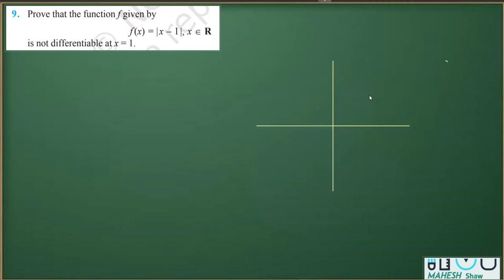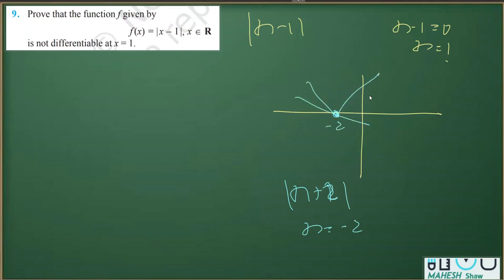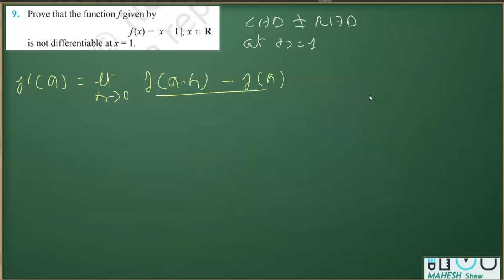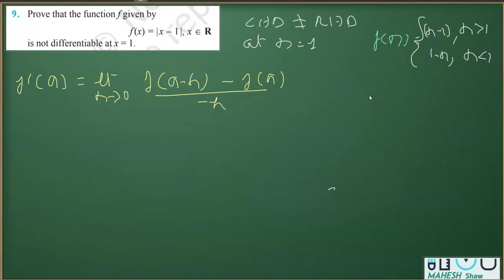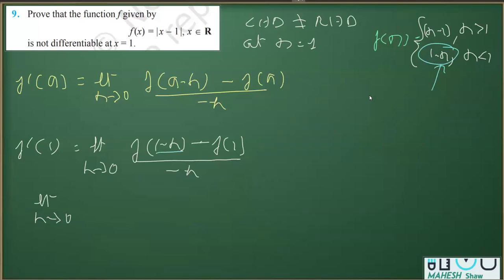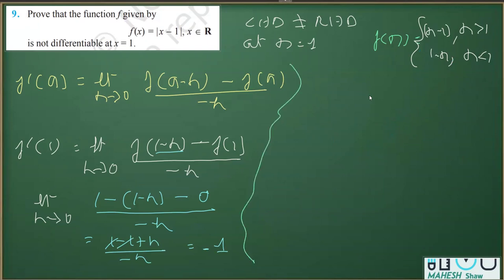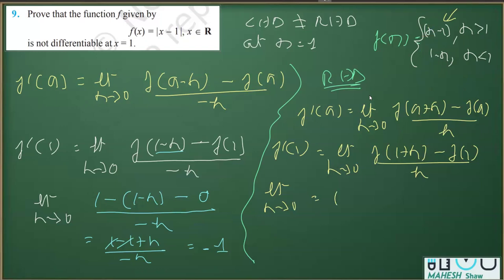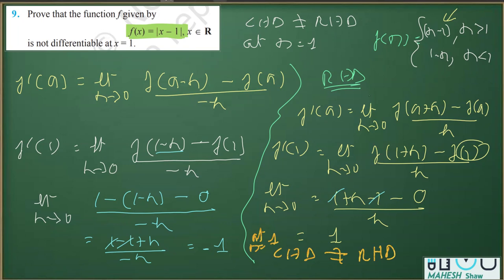Prove that the function f given byf(x) = | x – 1|, x ∈ R is not differentiable at x = 1.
Q 9 CHAPTER 5 EXERCISE 5.2 continuity and differentiability class 12
ONLINE CLASSES
Continuity and differentiability class 12. chapter 5